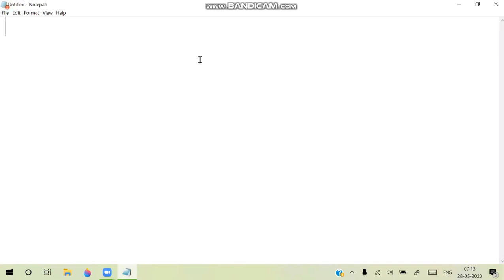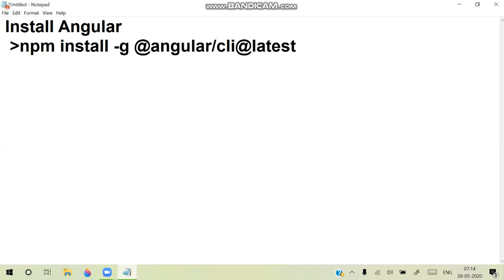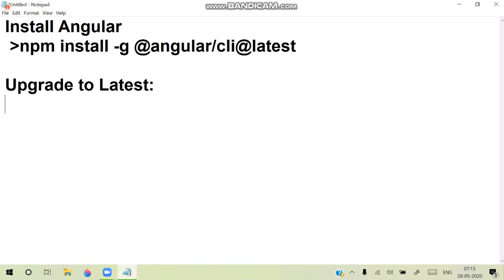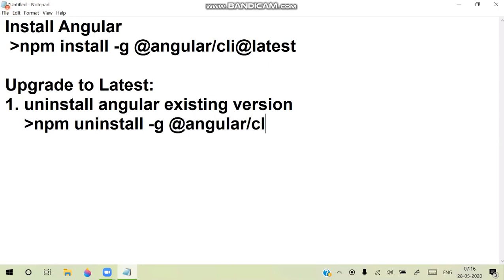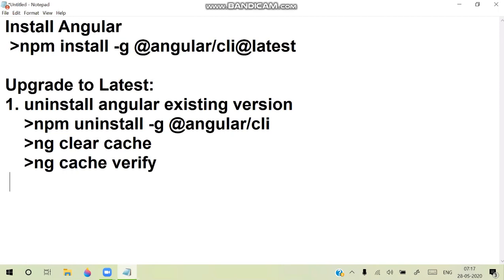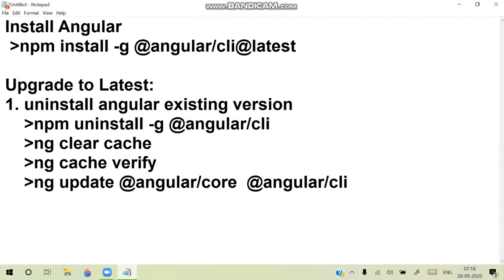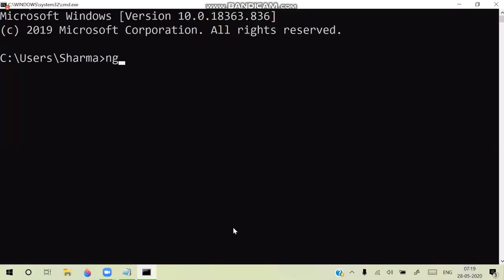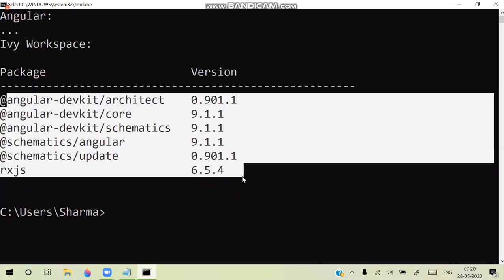What is Angular..177..How you create a project in angular.